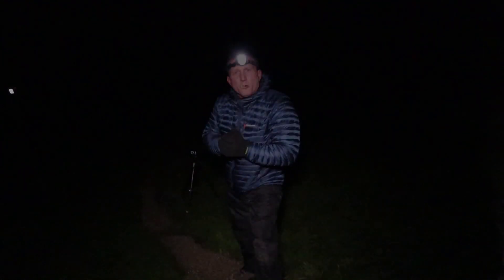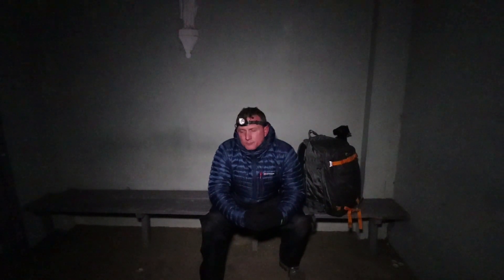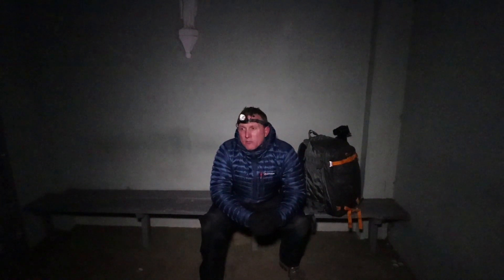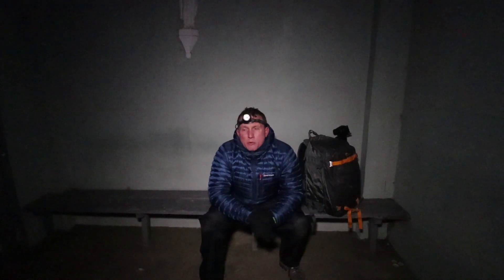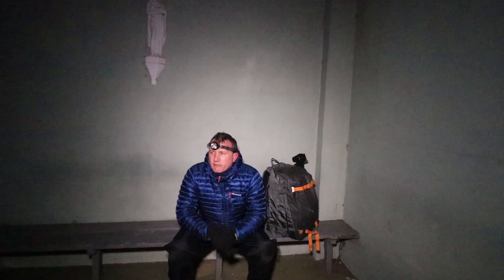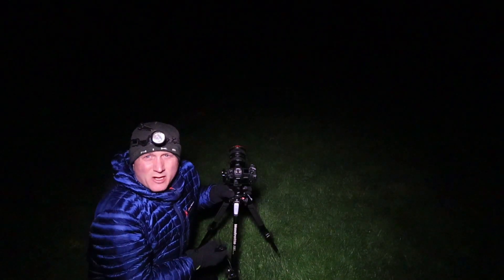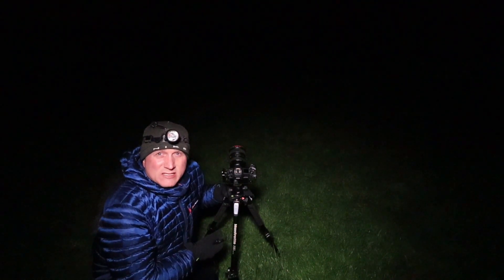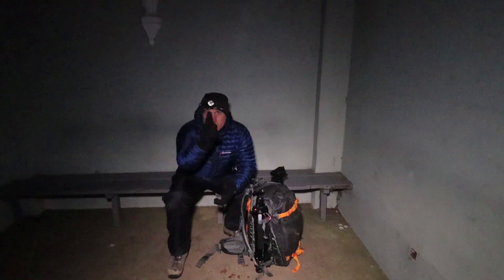Astrophotography - Night Photography - Canon EOS R - Canon 250D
Continuing on with my mini project of Winter Night Photography, I headed out to St Peters Chapel at Bradwell on Sea on a very cold and clear night to some Astro Images.

For this shoot I wanted to capture both Star Trails and Still Images of the Stars. Setting the EOS R up to capture multiple image over an hour left me time to play with the 250D. Using the 500 Rule (see below for details) I was able to take several image of the Chapel with the starry background.

500 Rule:
This is a quick and easy method to use when you wish to capture Images of the Stars. Simply divide 500 by the Focal Length your Camera is set to.
EG:
Full Frame: (Focal Length 17mm) 500 / 17 = (29.41sec) round down to 25sec.
NB: If you are using a Crop Sensor Camera you need to do a further calculation:-
Complete the above calculation then divide by the Crop Factor (1.6 Canon, 1.5 Nikon)
500 / 17 / 1.6(Canon) = (18.38sec) round down to 15sec.

Image Settings:
First Image settings: 10mm, F4.5, ISO 800, 30sec. (Canon 250D).
Second Image settings: 10mm, F4.5, ISO 800, 30sec. (Canon 250D).
Third Image settings: 10mm, F4.5, ISO 800, 30sec. (Canon 250D).
Forth Image settings:  10mm, F4.5, ISO 800, 30sec. (Canon 250D).
Star Trail Image Setting: 17mm, F4, ISO 400, (30sec.) 60min (Canon EOS R).

# Astro500Rule

Camera Gear:
Canon EOS R
Canon EF 17-40mm F4. Lens
Canon EF 50mm F1.8 Lens
Canon EF 24-105mm F4. Lens